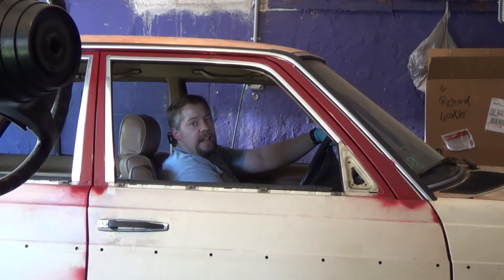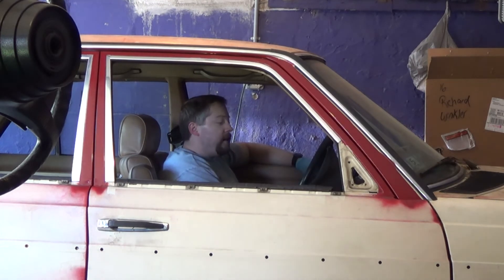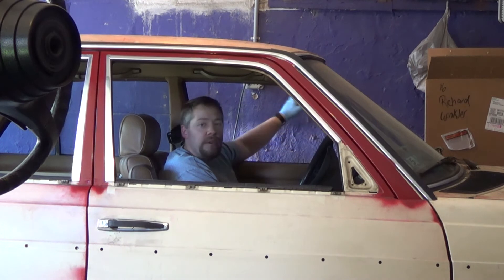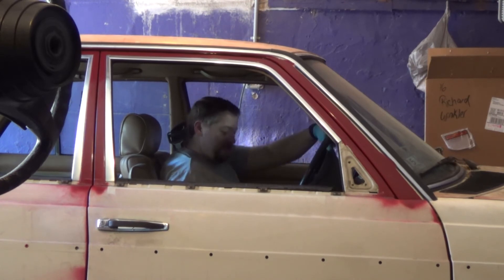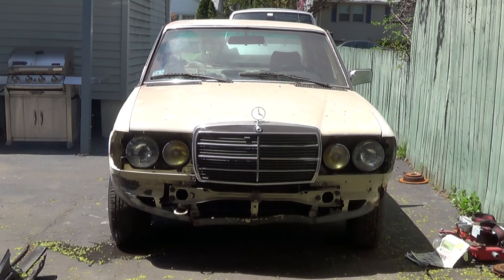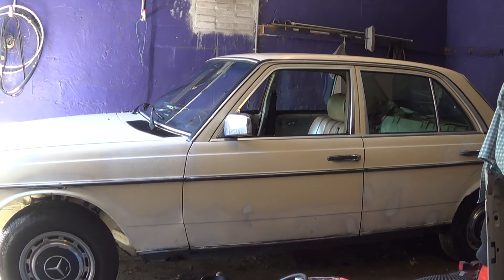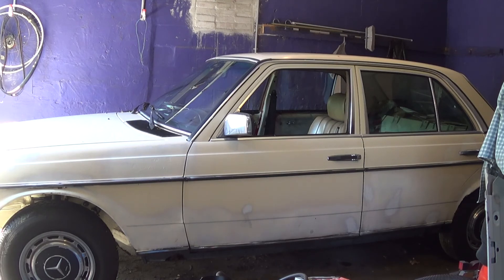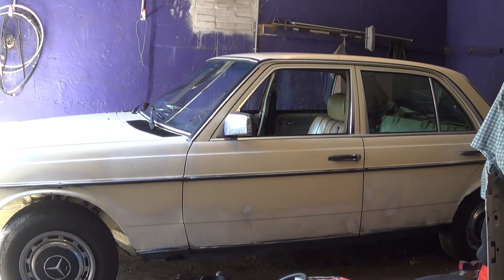1983 Mercedes-Benz 240D - part 61: starting on driver's side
In this video, I finally begin to move over to the driver's side of the car to start bodywork.